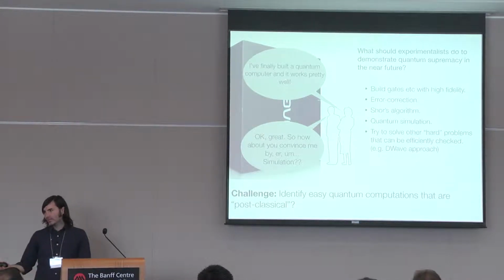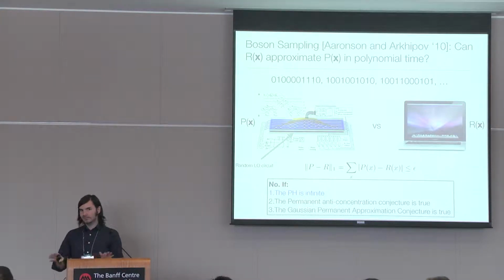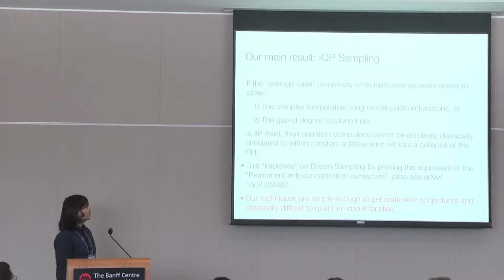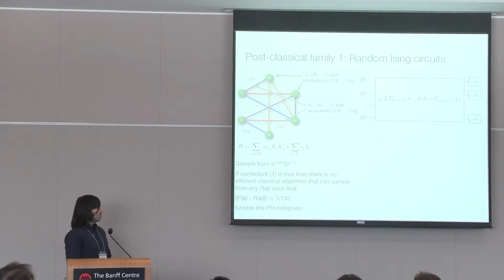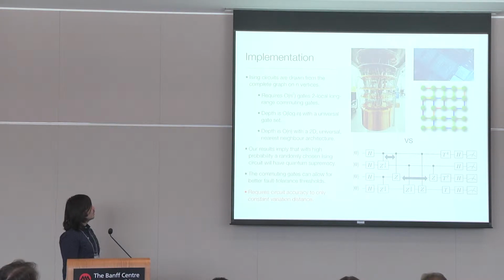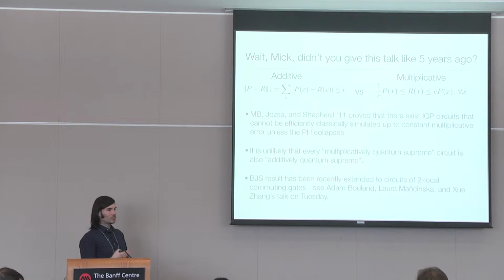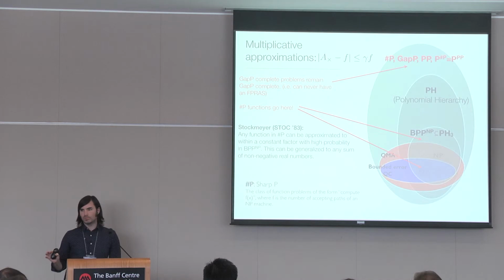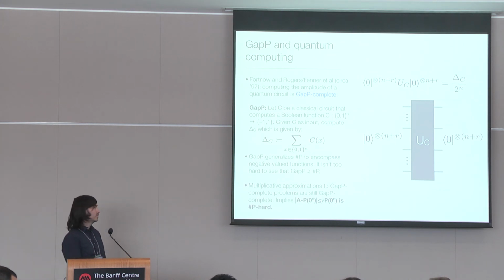Jan 14 Michael Bremner "Average-case complexity versus approximate simulation of..." (Part 1)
Date: January 14, 2016, Parallel Session B
Title: Average-case complexity versus approximate simulation of commuting quantum computations.
Authors: Michael Bremner, Ashley Montanaro and Daniel Shepherd.

Abstract: We use the class of commuting quantum computations known as IQP (Instantaneous Quantum Polynomial time) to strengthen the conjecture that quantum computers are hard to simulate classically. We show that, if either of two plausible average-case hardness conjectures holds, then IQP computations are hard to simulate classically up to constant additive error. One conjecture relates to the hardness of estimating the complex- temperature partition function for random instances of the Ising model; the other concerns approximating the number of zeroes of random low-degree polynomials. We observe that both conjectures can be shown to be valid in the setting of worst-case complexity. We arrive at these conjectures by deriving spin-based generalisations of the Boson Sampling problem that avoid the so-called permanent anticoncentration conjecture.